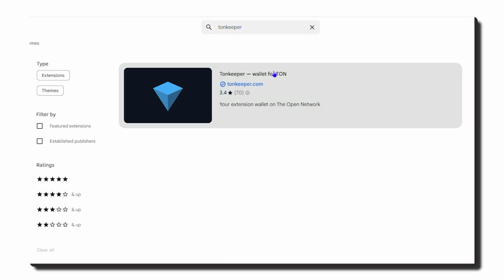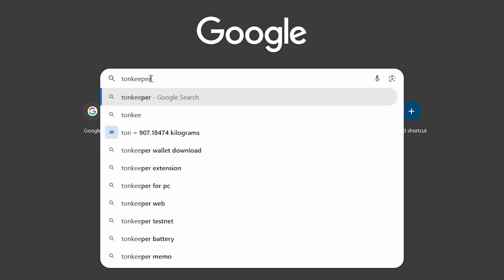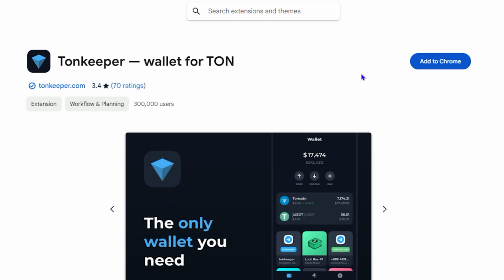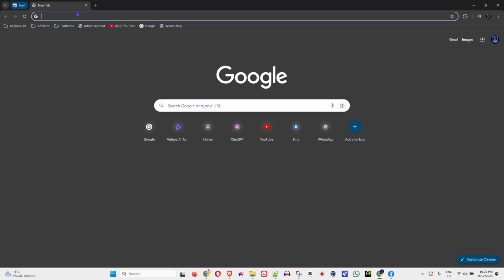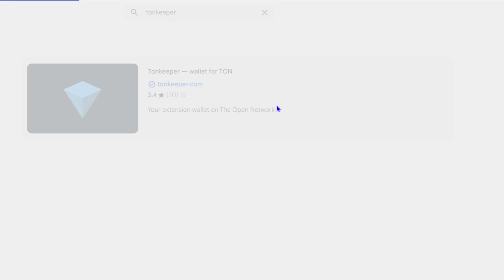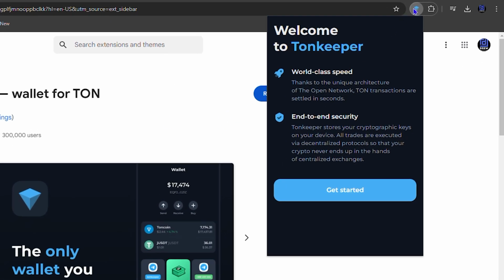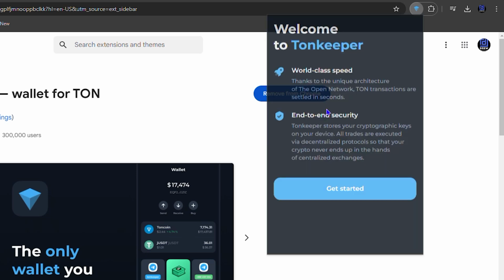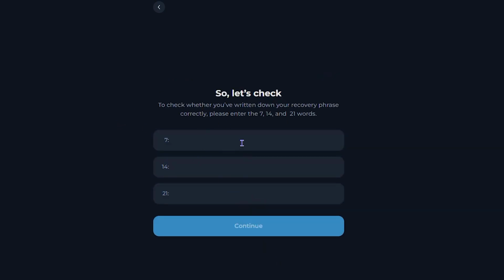How to Add TonKeeper to Google Chrome browser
In this tutorial, I show you How to Add TonKeeper to Google Chrome

SEO
► (Related Queries covered in this video)